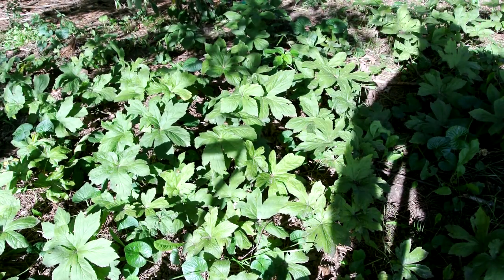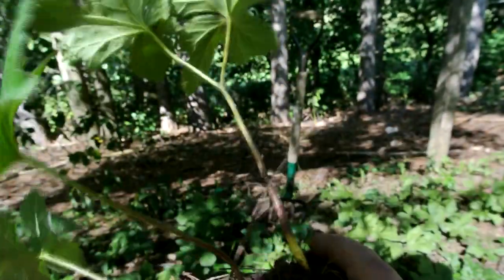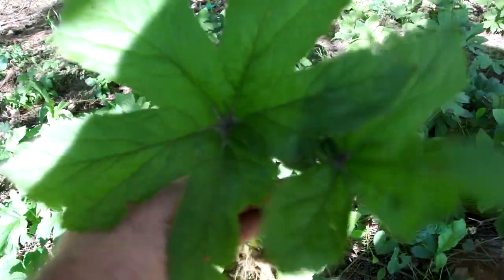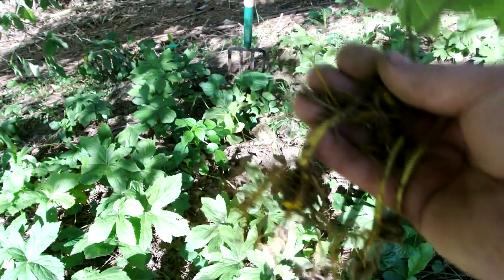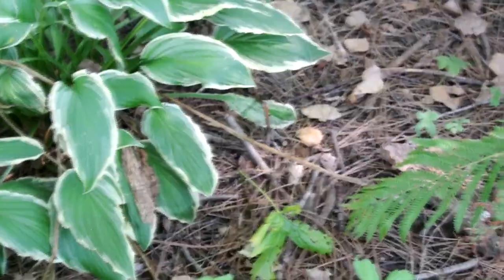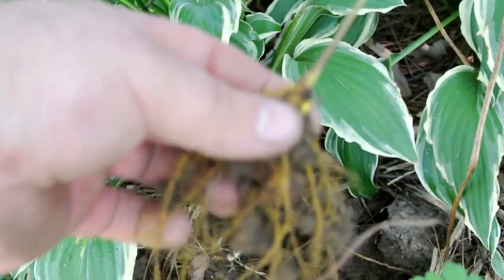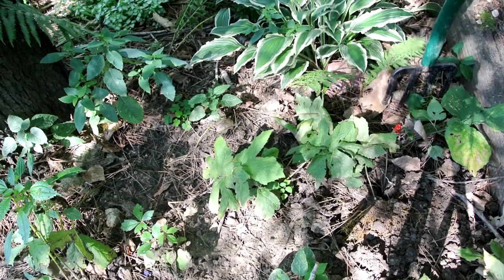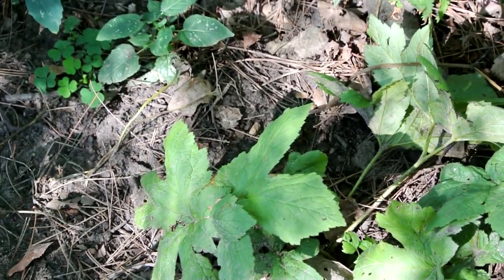All about Goldenseal Root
Goldenseal Root What it looks like and a little info about it